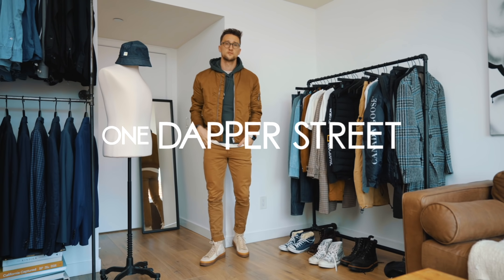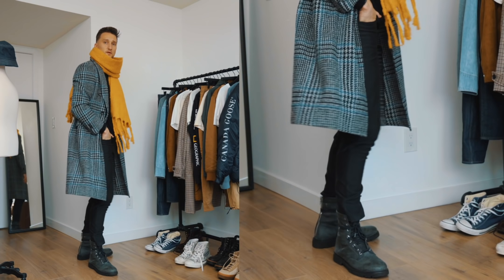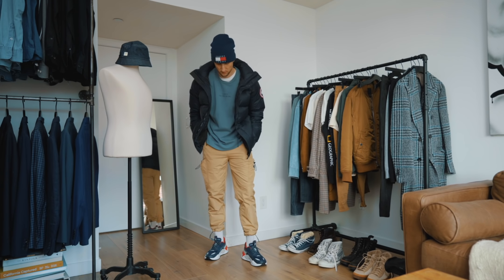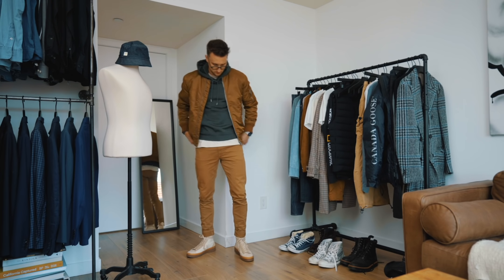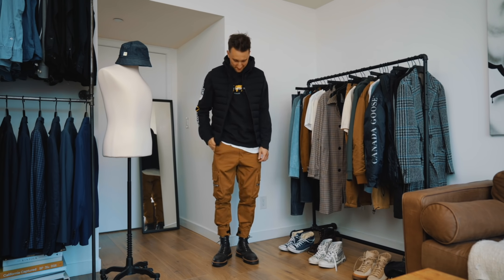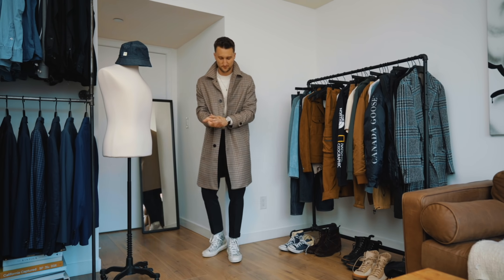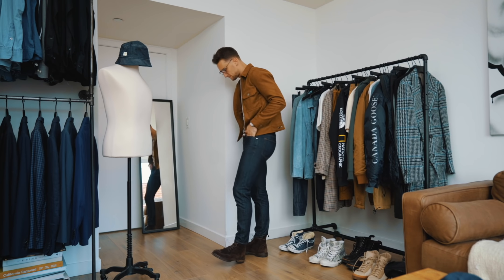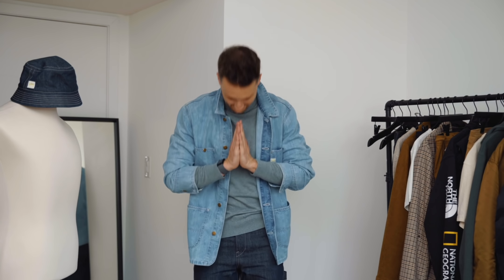Outfits of the Week | Winter 2021 Men's Fashion | WIWTW #9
A recap of 7 casual outfits I wore this week of February 2021.

OOTW February 2021